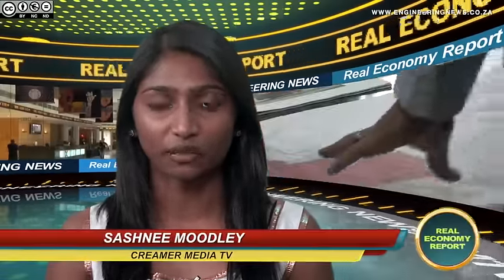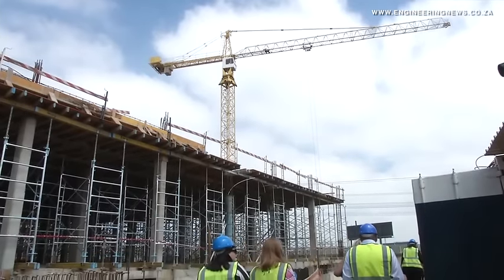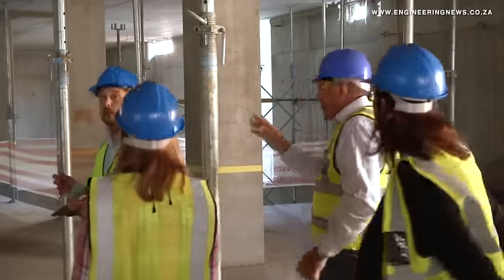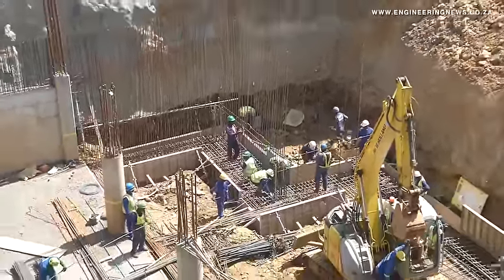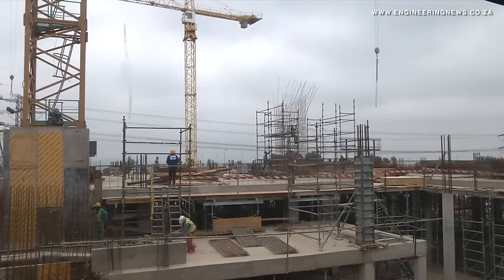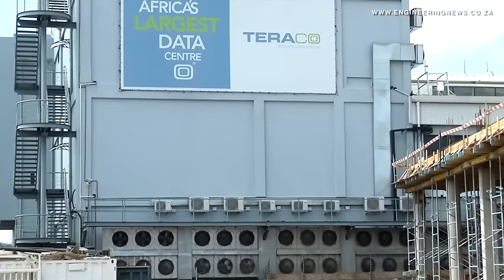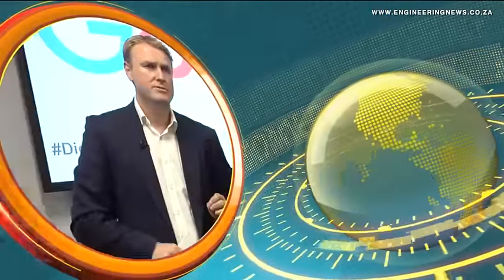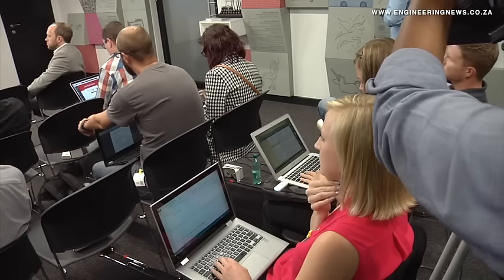Teraco building new data centre for Southern African clients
Digital asset hosting and co-location service provider Teraco is building a 17 500 m2 data centre in Gauteng to serve the demand for data centre and hosting services throughout Southern Africa. Schalk Burger tells us more.